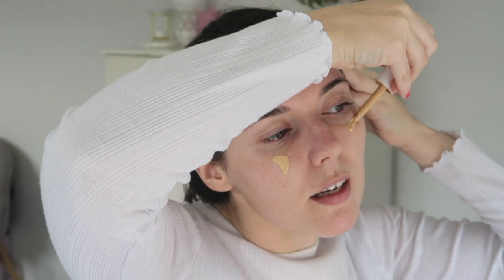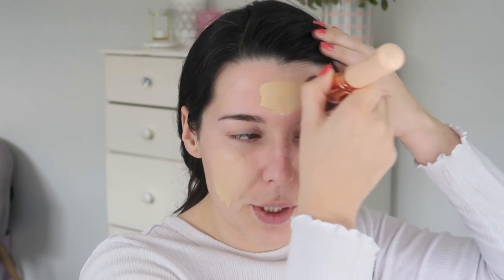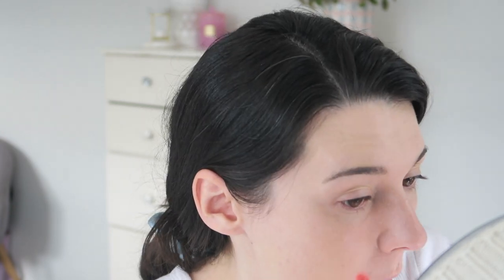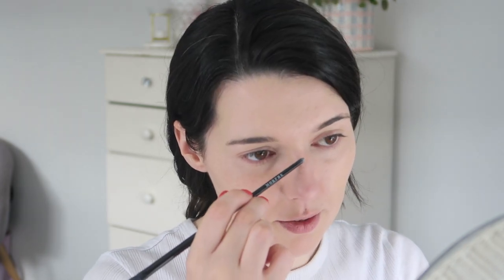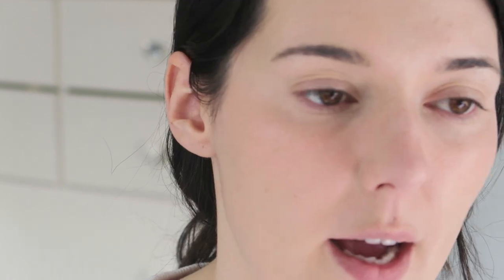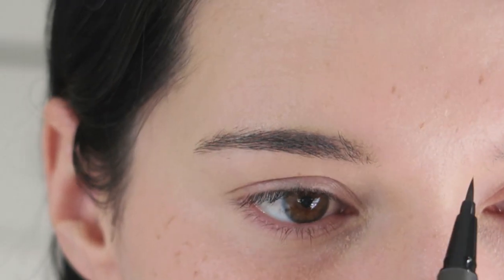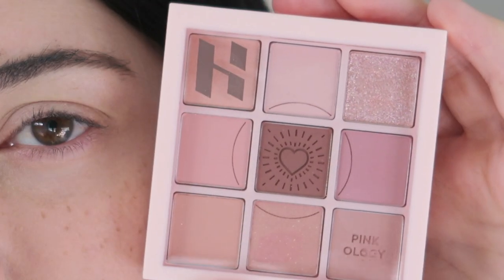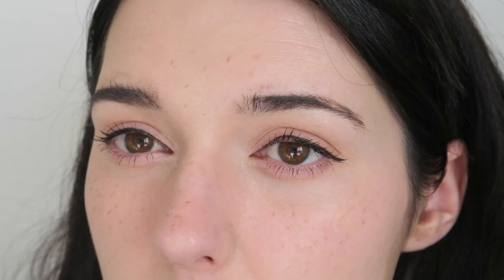Get Ready With Me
Products mentioned:
Morphe 2 Hint Hint Skin Tint

Dinto - One By One Eye Definer - In the light

HOLIKA HOLIKA - My Fave Mood Eye Palette Pink Ology

Etude House Dear Darling Soda Tint
No longer produced